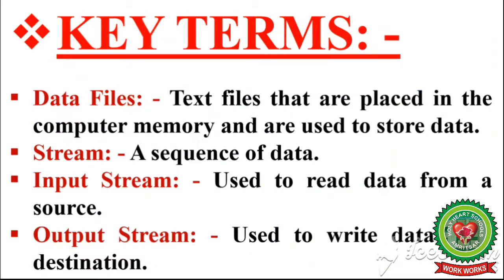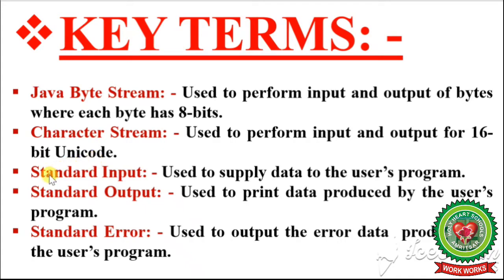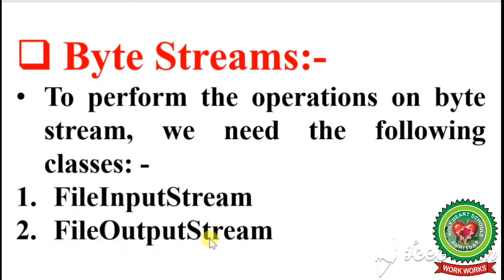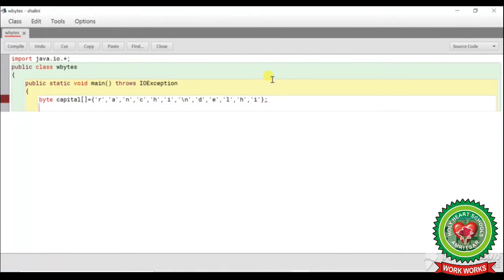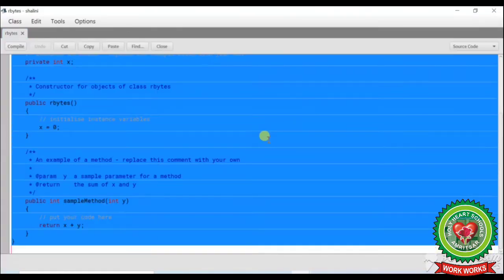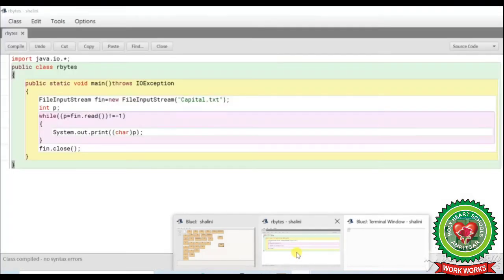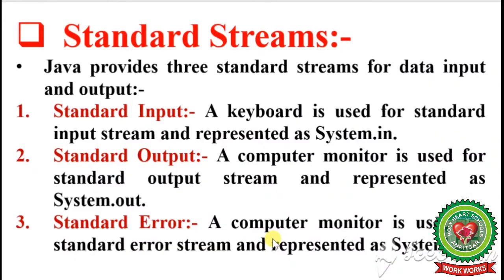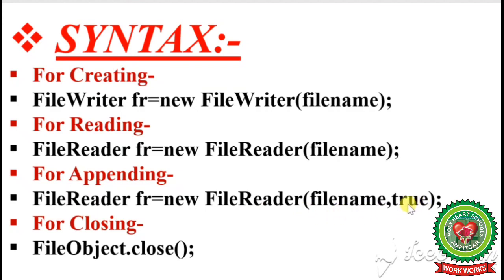DATA FILE HANDLING |Class 11| Computer Science| Holy Heart Schools